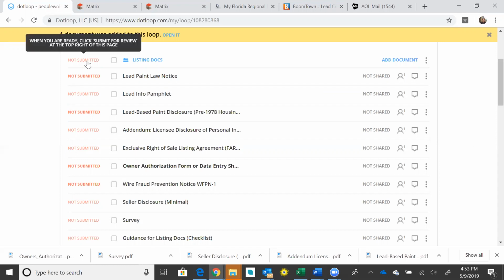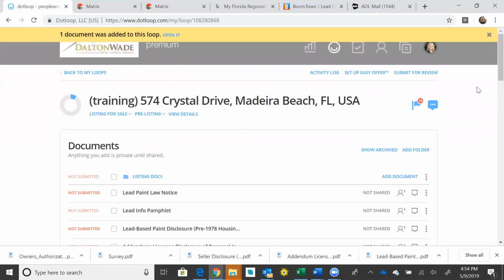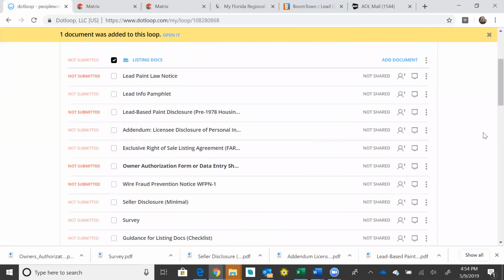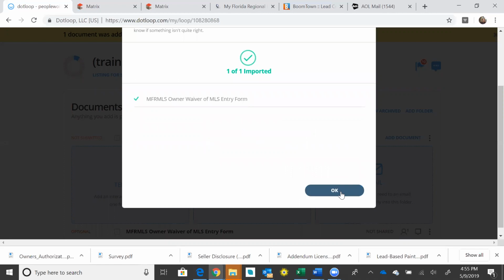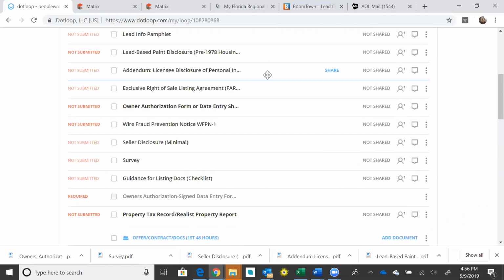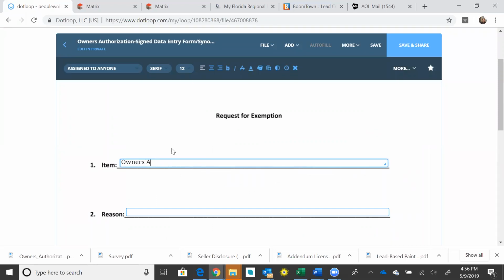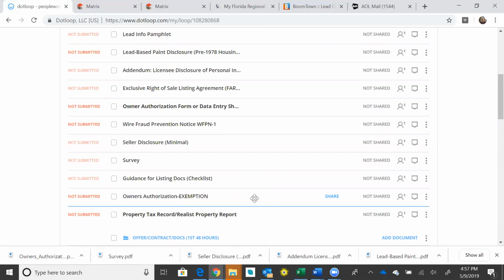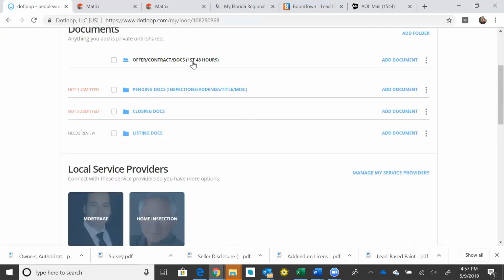Submit for Review: Listing Docs